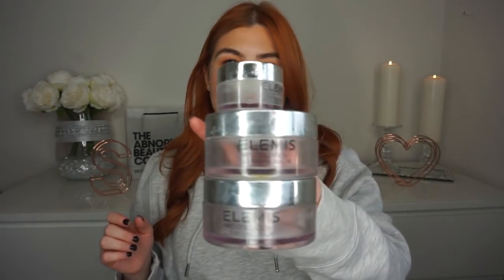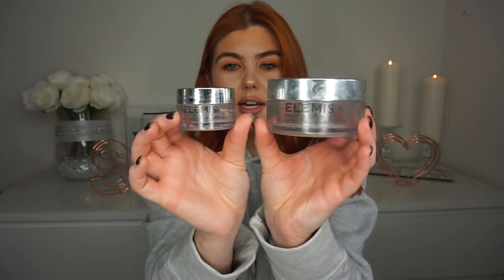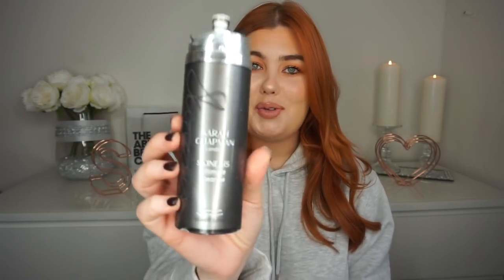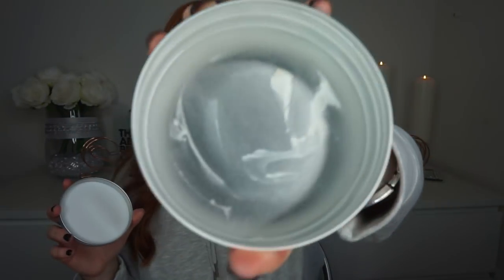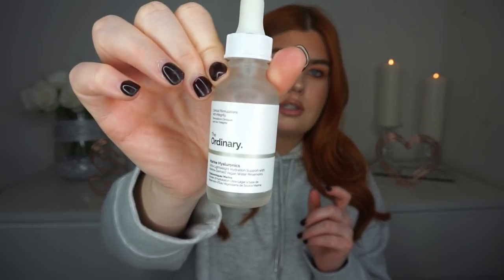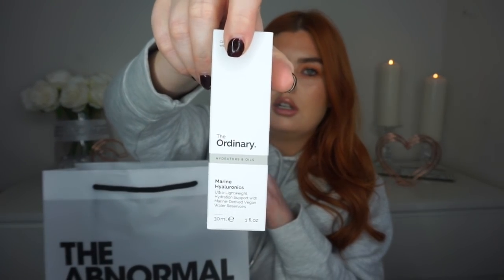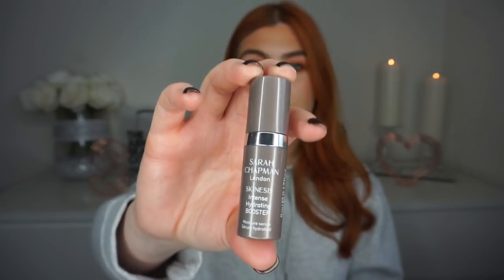EMPTIES 2019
Skin Prep Glow Oil - @skin_prep